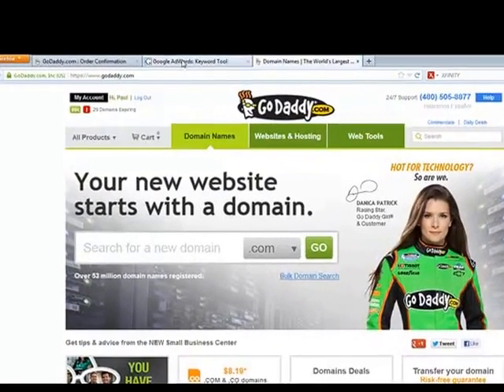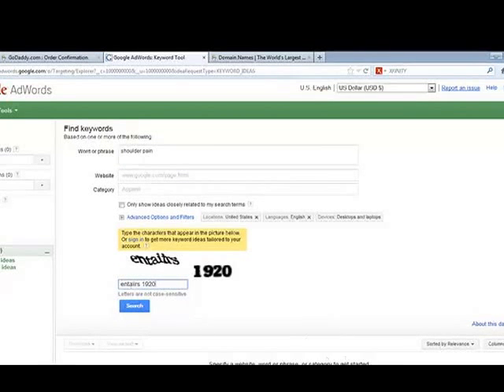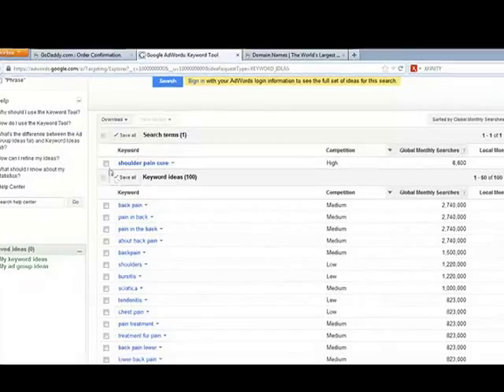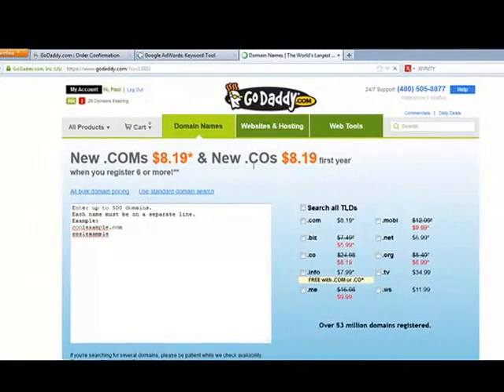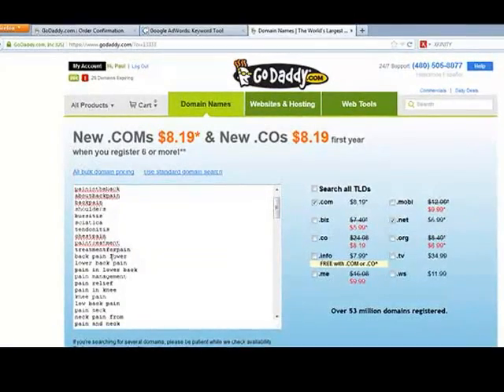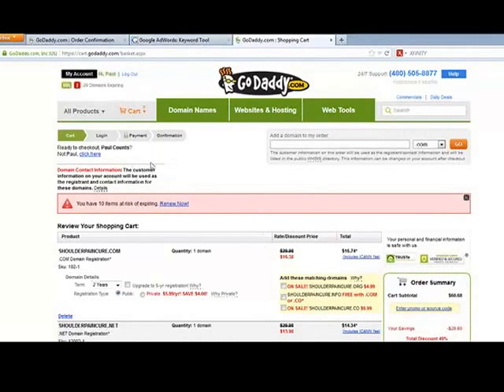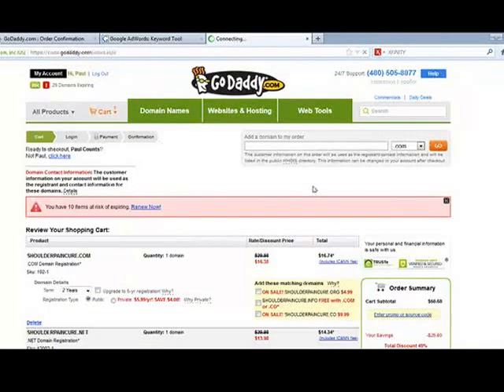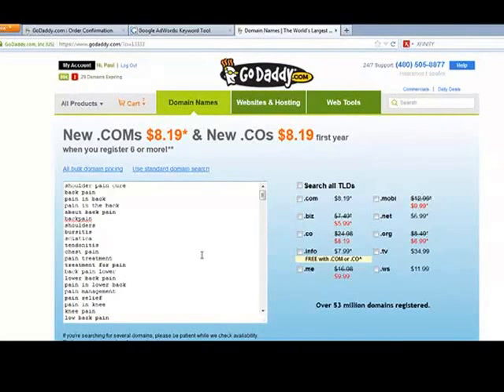Video 2 :How to register bulk domains.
"Statistics have shown that 95% of people who try to earn

Marketing, Youtube Ads, Facebook Ads, Twitter, Article Marketing, Blog Marketing, List Marketing, AND CREATIVE MARKETING!

But first u need a domain...and later more for more profits !!